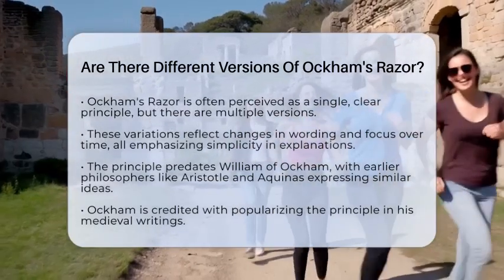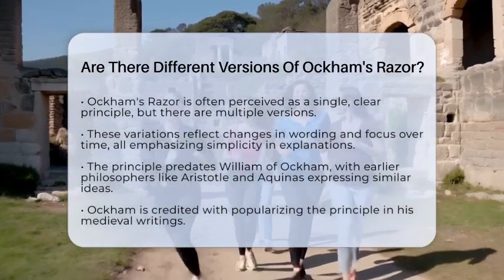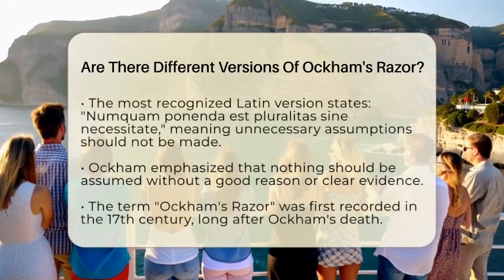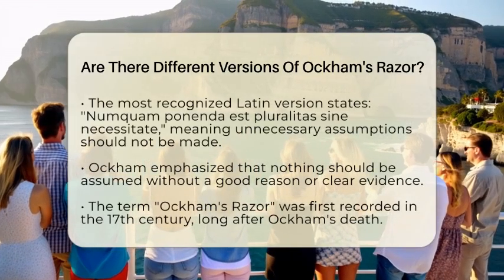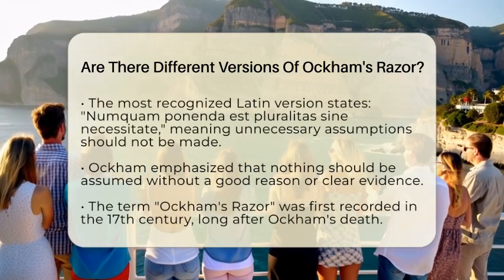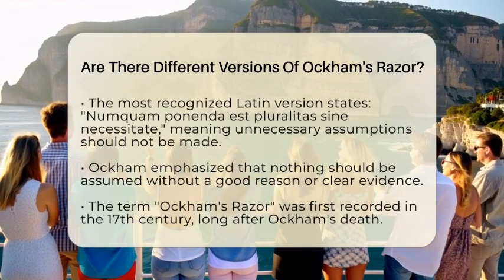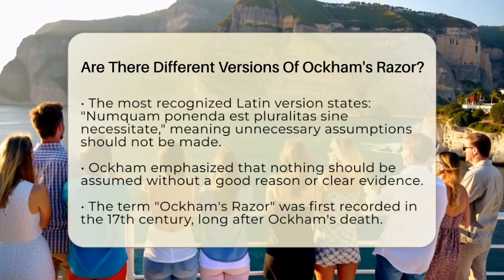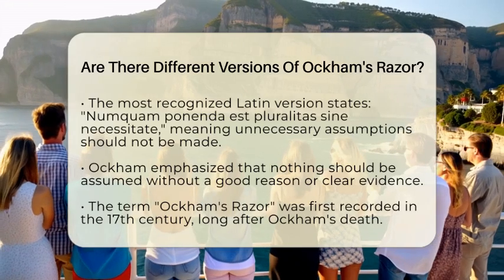Are There Different Versions Of Ockham's Razor? - Europe Through the Ages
Are There Different Versions Of Ockham's Razor? In this informative video, we will discuss the intriguing concept of Ockham's Razor and its various interpretations throughout history. This principle, often associated with the medieval philosopher William of Ockham, emphasizes the importance of simplicity in explanations. We will explore how this idea has evolved over time and how it has been applied across different fields, from philosophy and theology to modern science.

You will learn about the origins of Ockham's Razor, including the thinkers who influenced its development long before Ockham popularized it. We’ll delve into the different versions of the principle and how they highlight various aspects of simplicity and economy of assumptions. Additionally, we will examine the impact of Ockham's Razor on medieval philosophy, especially its role in challenging complex scholastic ideas and shaping the scientific thought of the Renaissance.

Whether you are a student of philosophy, a history enthusiast, or simply curious about the principles guiding our understanding of the world, this video offers a thorough overview of Ockham's Razor and its significance.